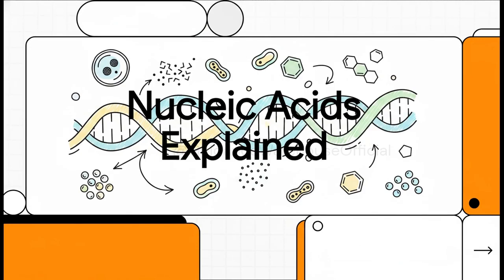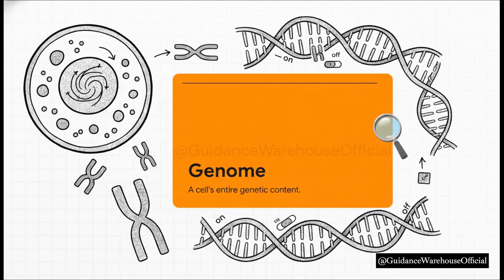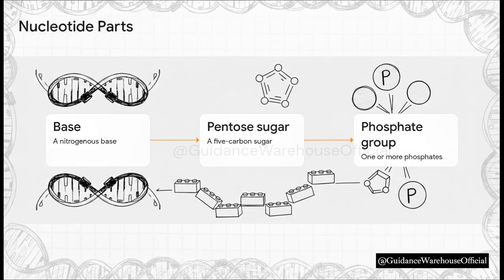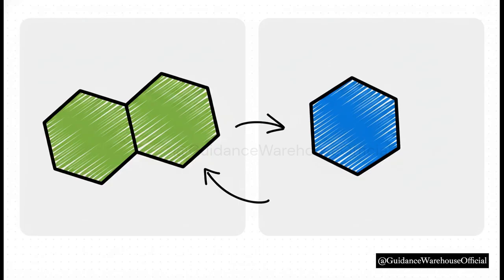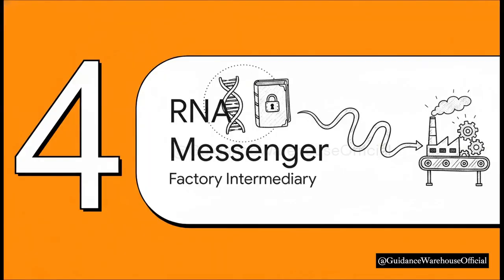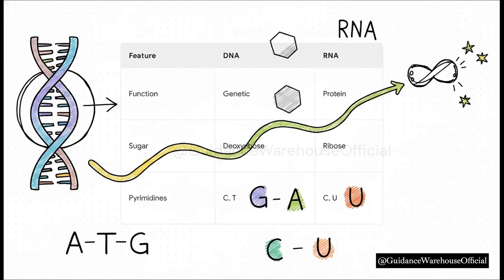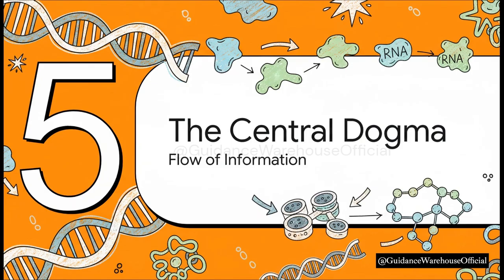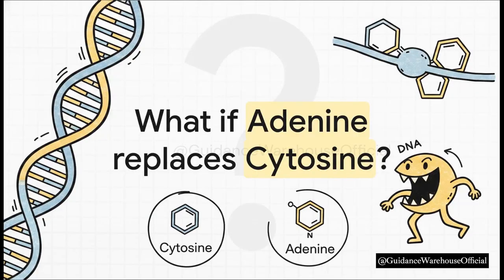Lecture 10 | The Genetic Blueprint | Decoding DNA and RNA | Nucleic Acids & The Genetic Code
How does a cell know how to function and reproduce? The answer lies in nucleic acids, the molecules that carry the cell's genetic blueprint
. This video explains the structures and roles of DNA and RNA, detailing the anatomy of a nucleotide—the combination of a pentose sugar, a nitrogenous base, and a phosphate group
. We break down the antiparallel double-helix structure of DNA and the four major types of RNA (mRNA, tRNA, rRNA, and microRNA) that drive protein synthesis
. Finally, we explore the Central Dogma of Life, tracing the flow of information from DNA to RNA to protein